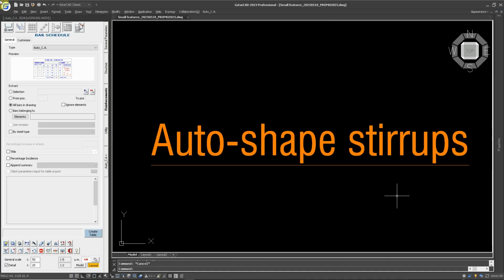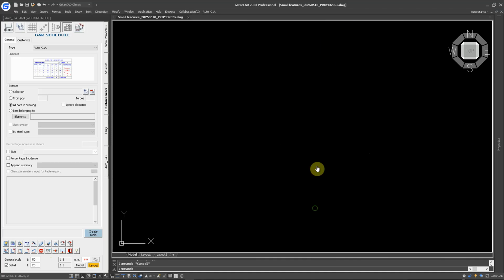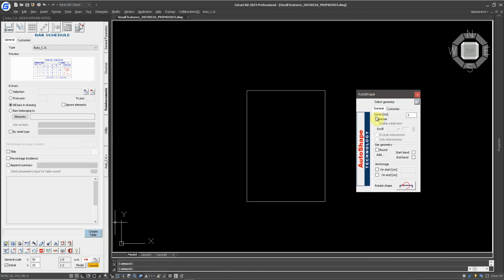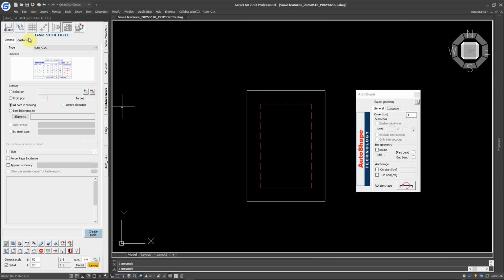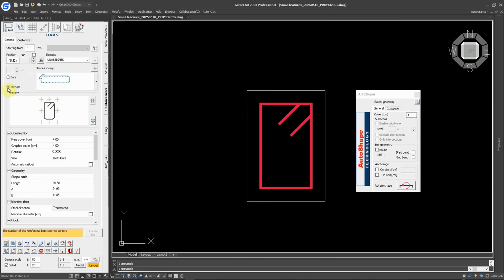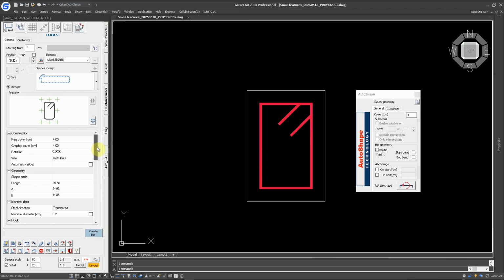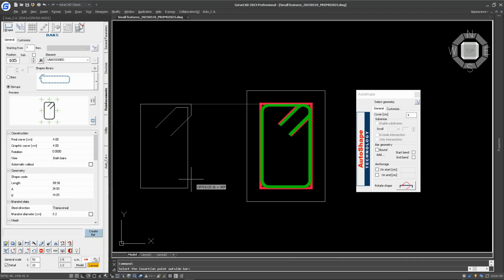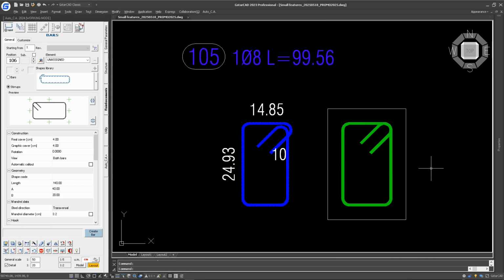HM-04: How to Use the "Autoshape" Function | Cum se Folosește Funcția „Autoshape”